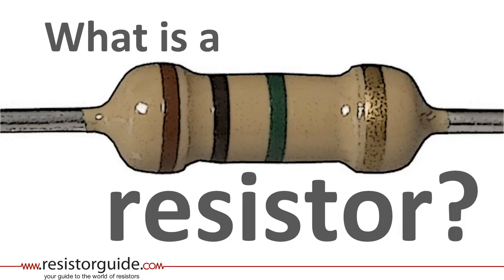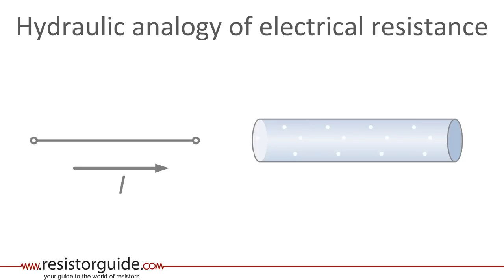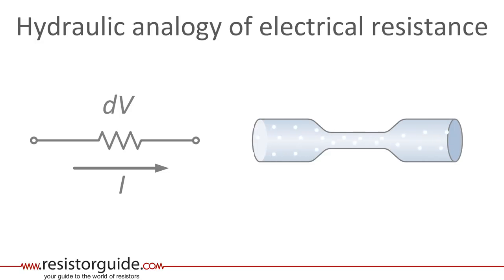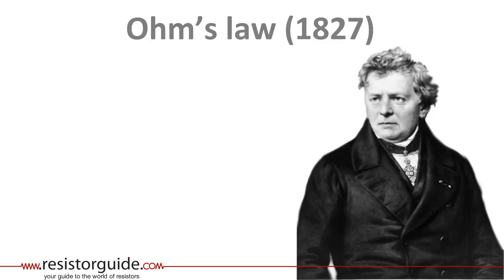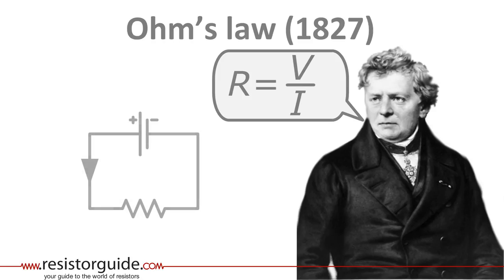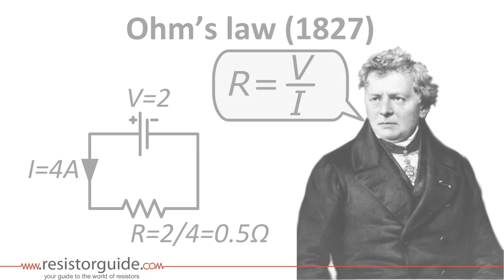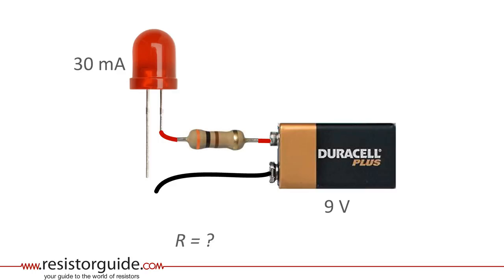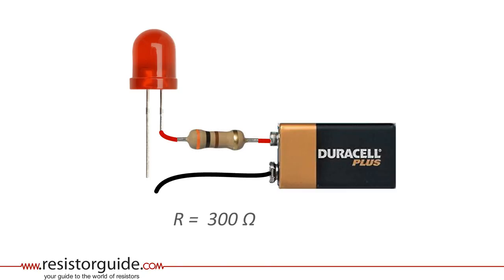what is a resistor